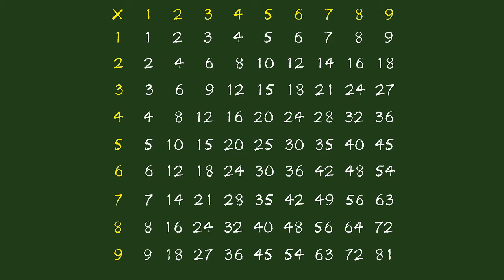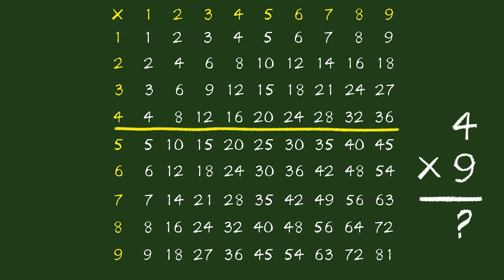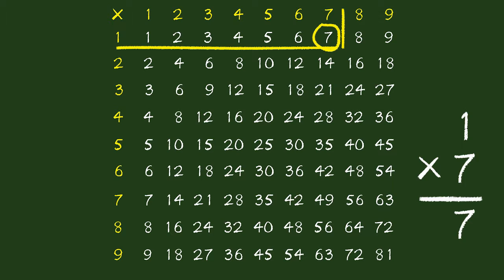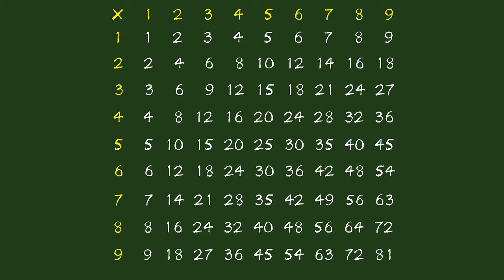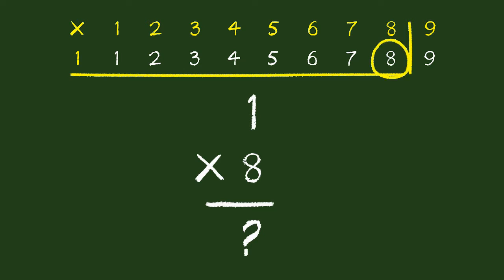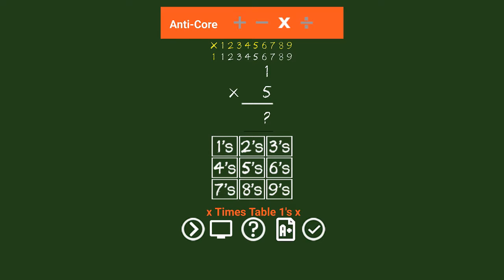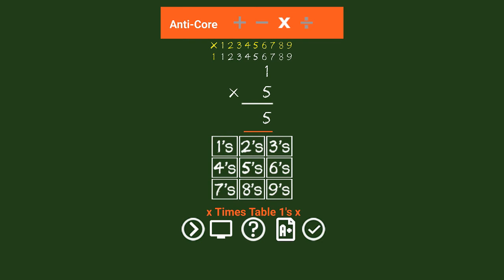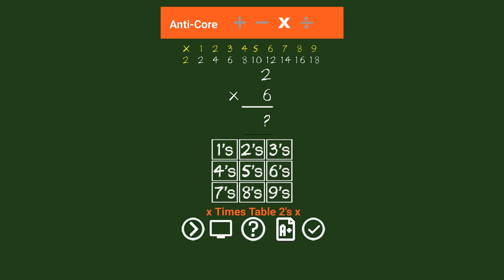Anti-Core Multiplication Level 2 - Times Tables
Multiplication Level 2 introduces the times tables and shows the 1s times tables.